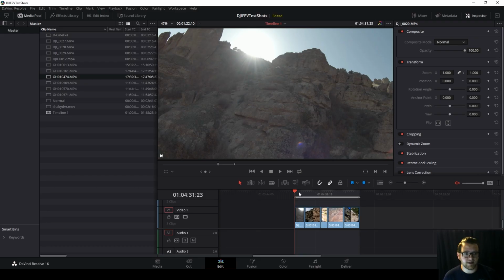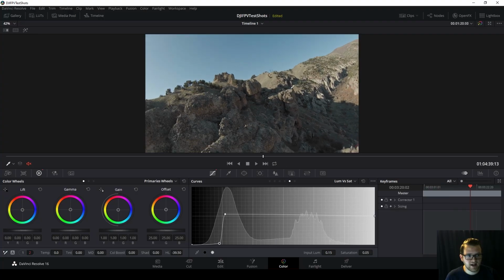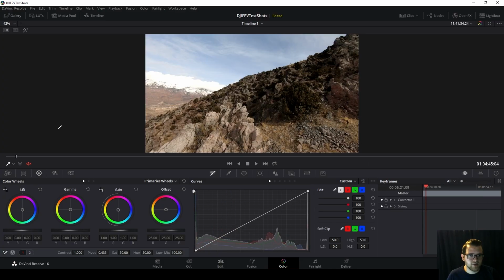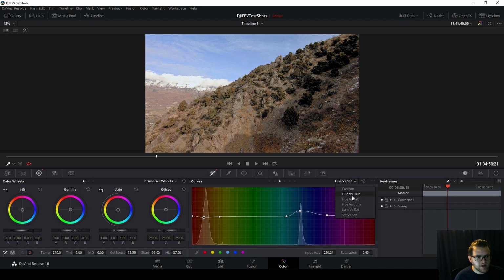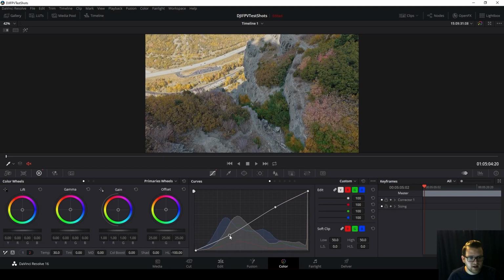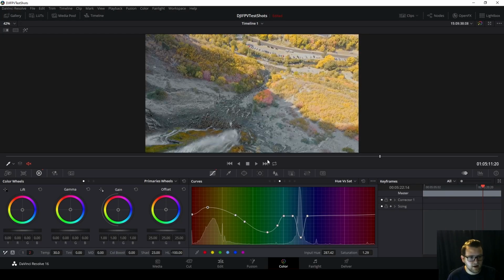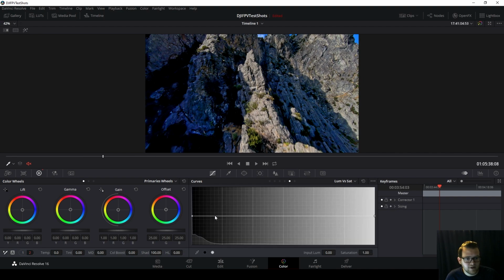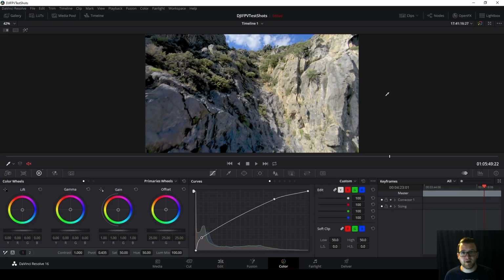Color grading footage